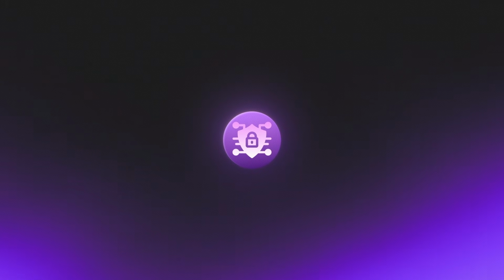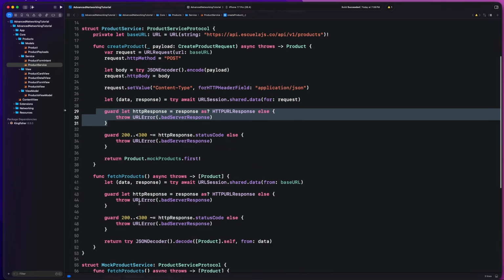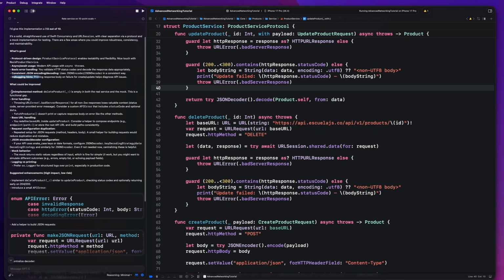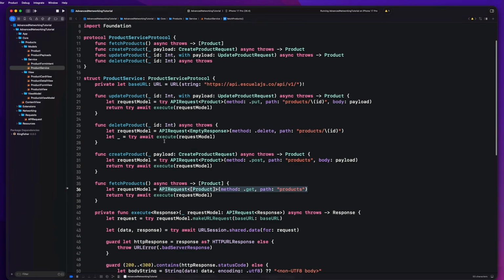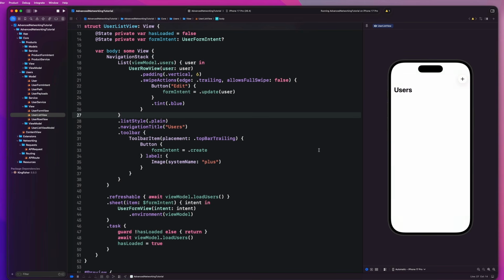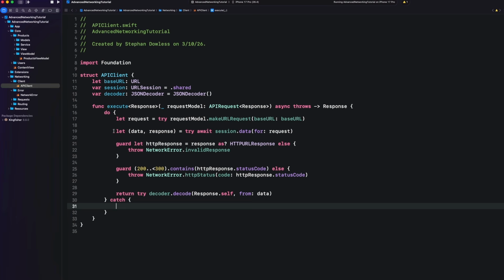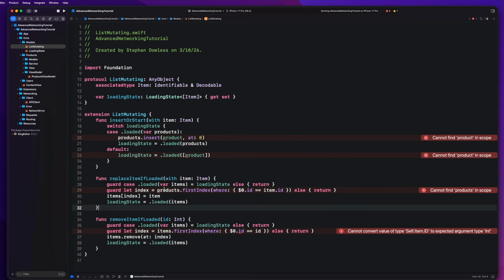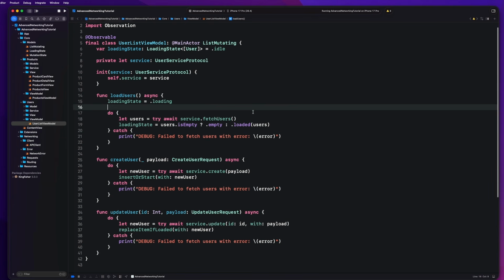🔴 Advanced iOS Networking: Build Production-Grade Systems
This is a 3-hour deep dive into building a production-grade iOS networking layer. This is part of my full Advanced iOS Networking course, where I walk through the complete architecture step by step.

Free resources:
📘 iOS Interview Blueprint - How to land interviews in 2026:

📘Chapters:
0:00 - Intro
4:34 - 1. Fetching Products with GET
17:03 - 2. Create Product with POST
35:36 - 3. Update Product with PUT
53:44 - 4. API Request Model
1:19:18 - 5. API Routing
1:33:43 - 6. Fetching Users with GET
1:46:36 - 7. Custom API Client
1:55:30 - 8. Error Handling
2:12:02 - 9. Loading State Model
2:32:20 - 10. Loading State Mutation Refactor
2:42:42 - 11. Mutation State Model
3:01:38 - Full Course